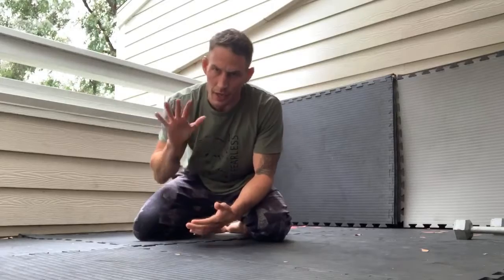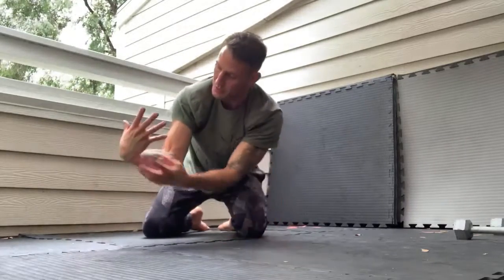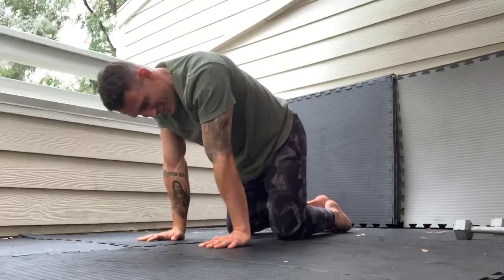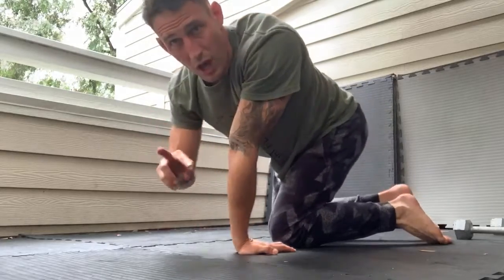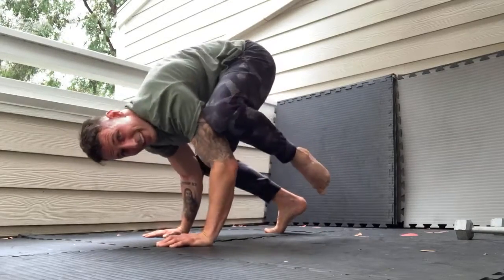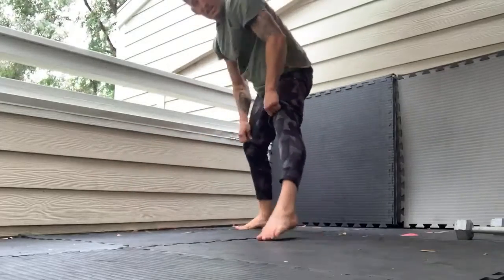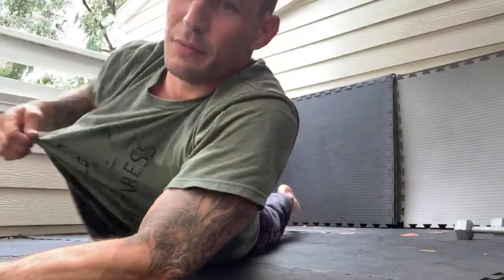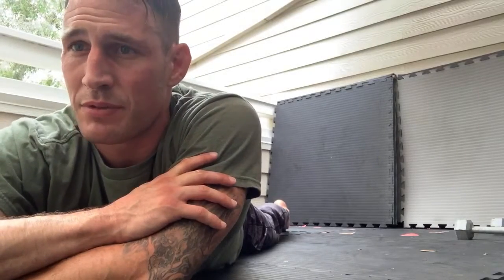Arm Balance 1: Strengthen the Hands and Wrists 🤚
Coach Niko Carrafield has set a goal in this channel for combining functional fitness with the attributes, practice and philosophies of tai chi, boxing, muay thai kickboxing, kali, wrestling, jiu jitsu and yoga. The app also includes a meal plan and record of your workouts to guide your results. The program is flexible to anyone's level of fitness and encourages not just a healthy body, but also confidence and balance.

YOGA: Join me as I practice from basic to advanced moves on a daily basis.

FITNESS: Begin your quest to a stronger body and mind.

DIET: Balance is key to a healthy life. Head over to my app for a free meal plan that fits your needs.